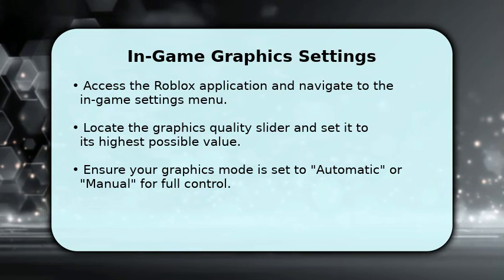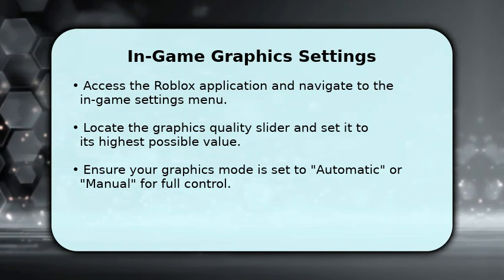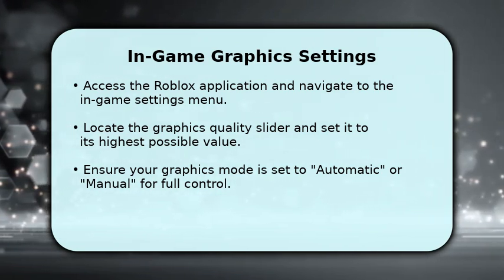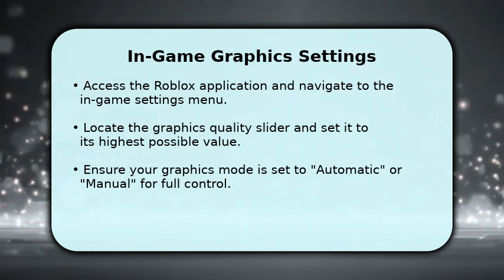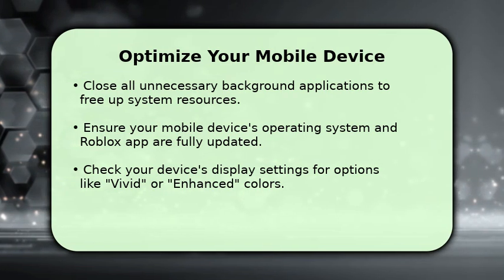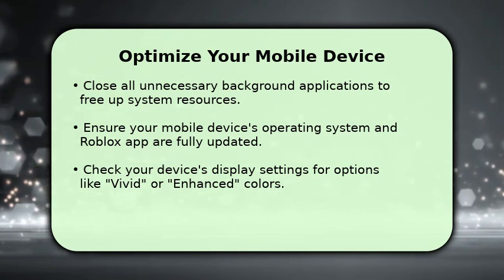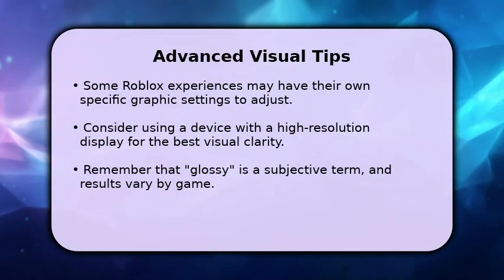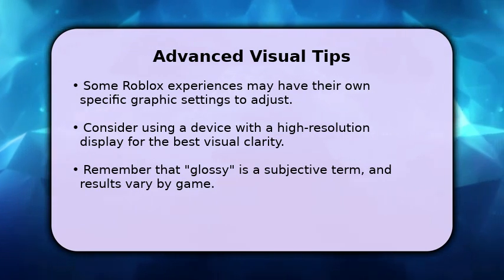How to Make Roblox Glossy Mobile 2025 - Easy Guide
▸ :^) Learn how to make your Roblox game look glossy on mobile devices in this easy-to-follow guide. With the latest updates, we'll show you how to achieve a professional-looking finish. From setting up your game's settings to using special effects, we've got you covered.

Roblox gloss, mobile Roblox, glossy Roblox, Roblox mobile tips, how to make Roblox glossy, Roblox game development, mobile game development, Roblox updates, glossy Roblox game